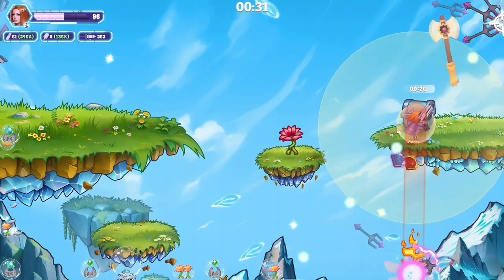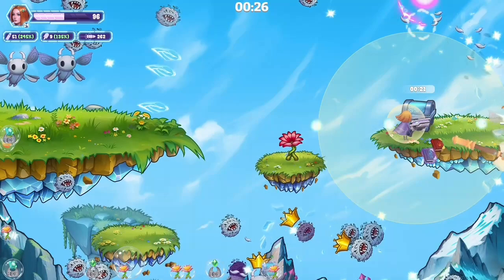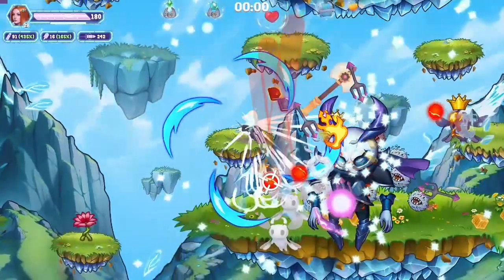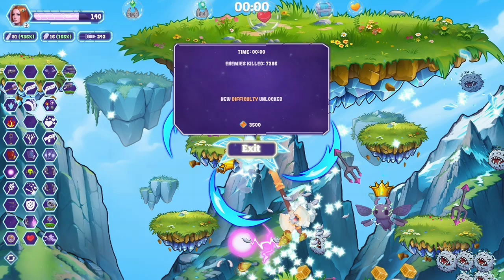Sky Survivors Achievement Guide (1000GS in 20 Minutes) W10/Xbox Stack!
Special thanks to Desert Water Games for providing me with the code to make this video.

This game costs $4.99 on Xbox and Windows. You have to buy it twice separately for each version. Most likely this game will get achievement updates in the near future.